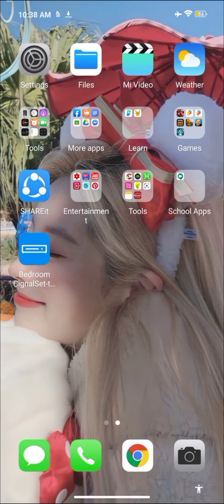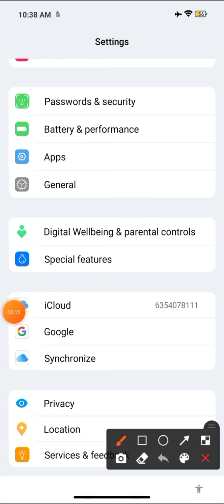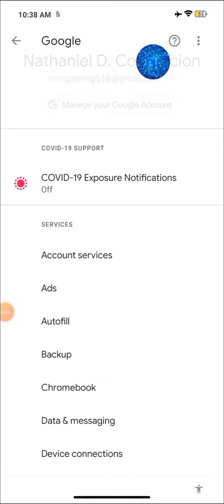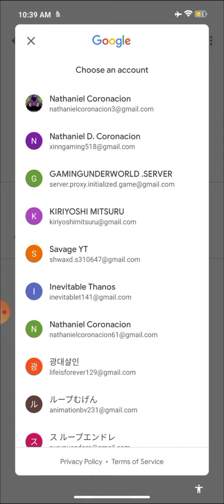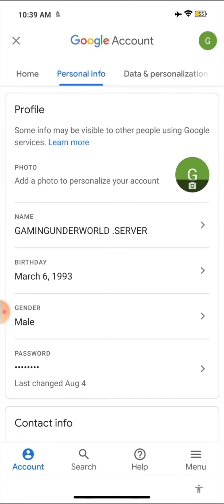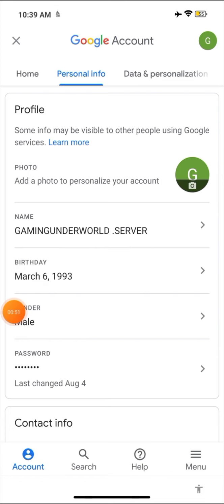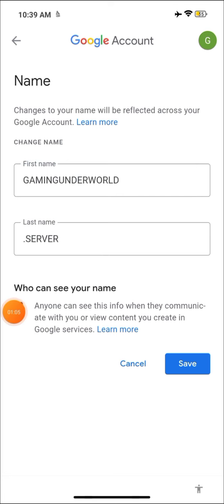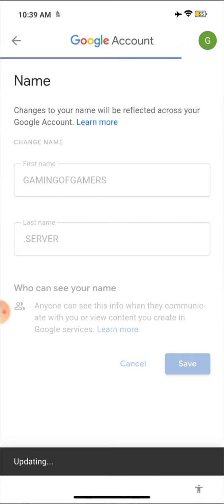How to Change your profile name in your gmail account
In this video i'm going to show you how to change your name in your gmail account. Godbless and have a good day 🙏